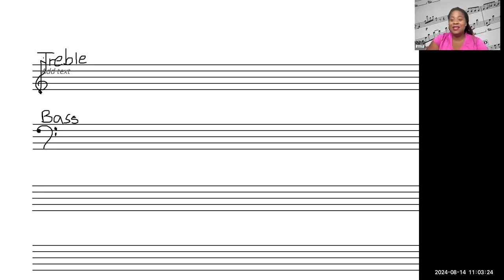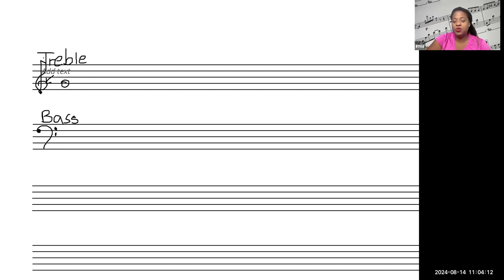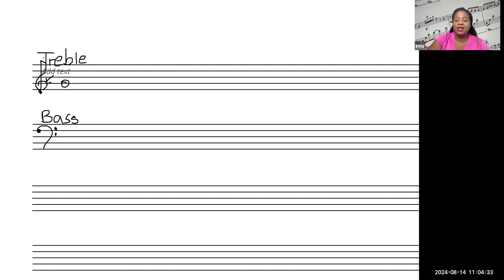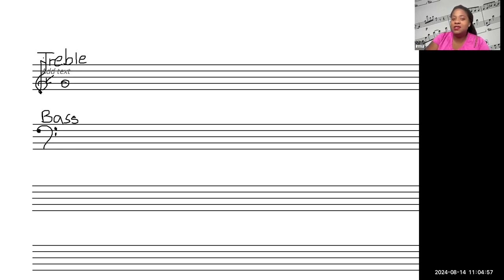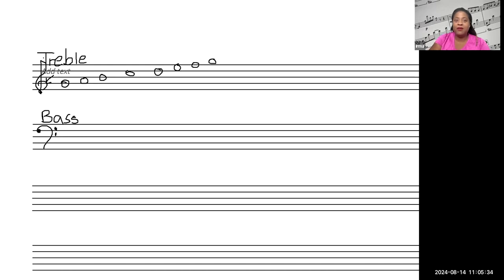Edited Notes on the staff ,Teble clef